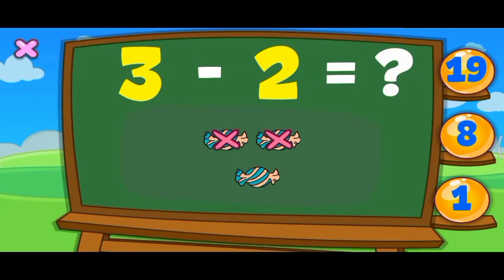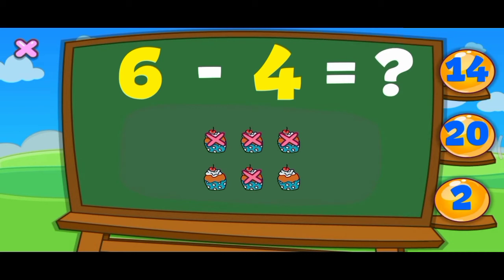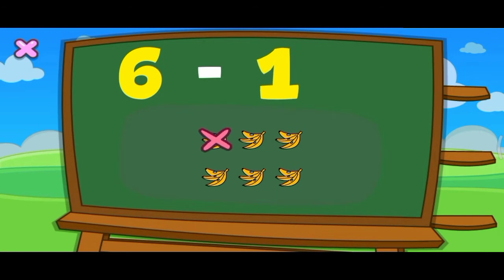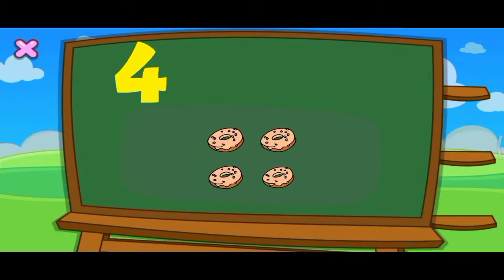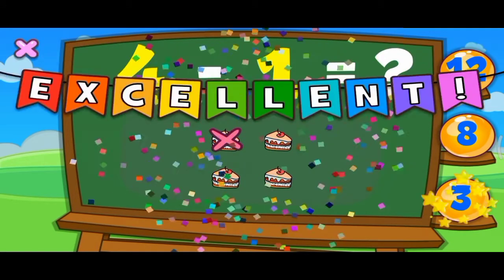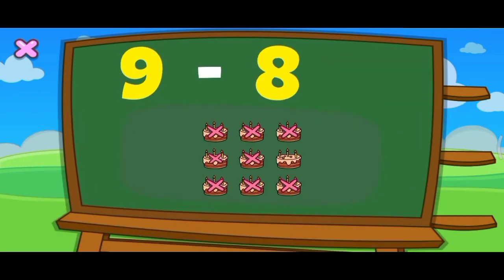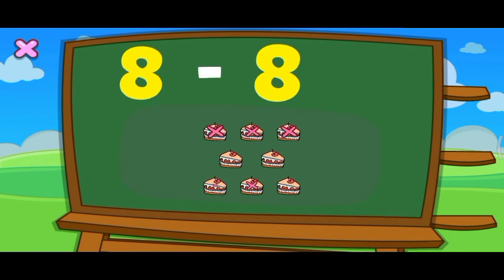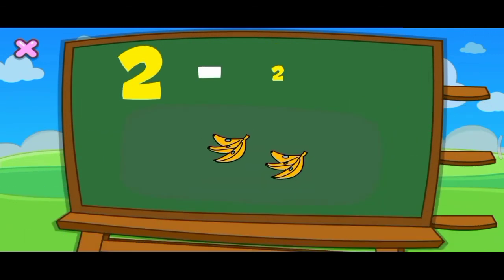Subtraction for kids|subtraction with objects|CuteKidsClub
This video will boost the learning process of preschoolers!